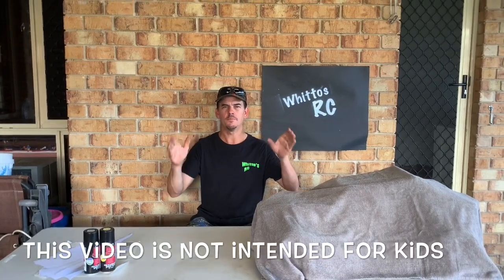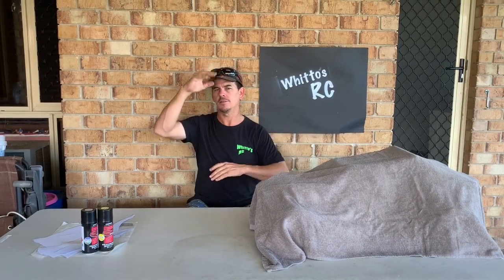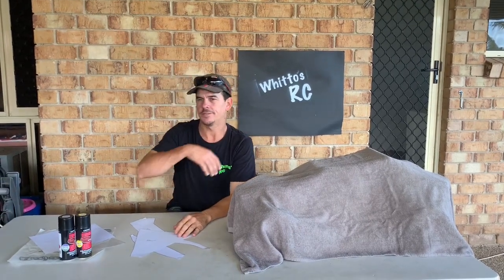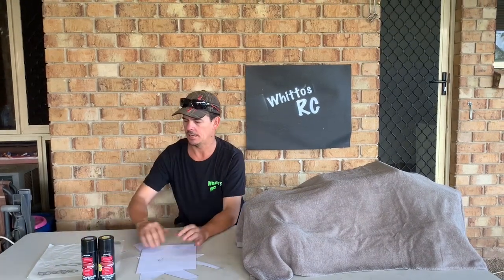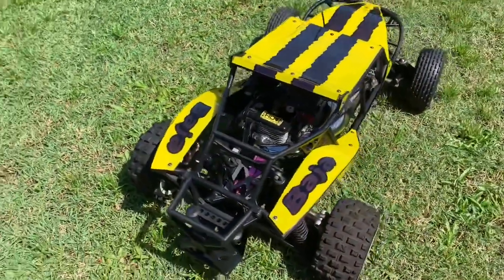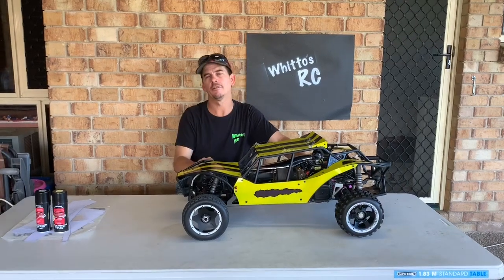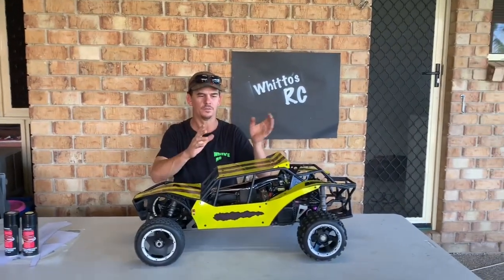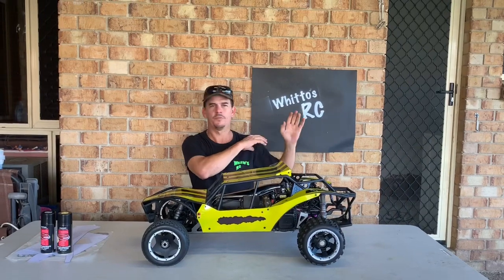Kraken facelift pt2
Making new body panels from polycarbonate